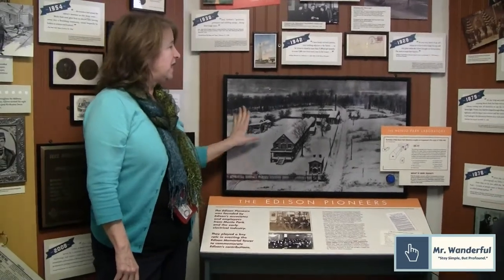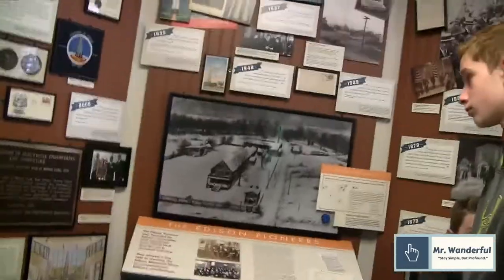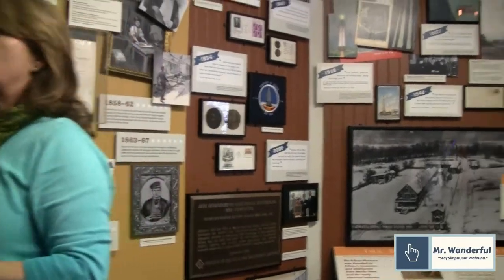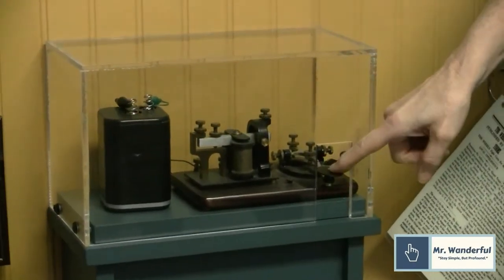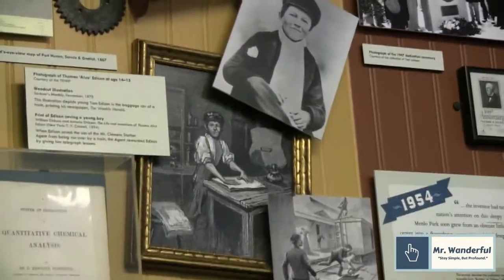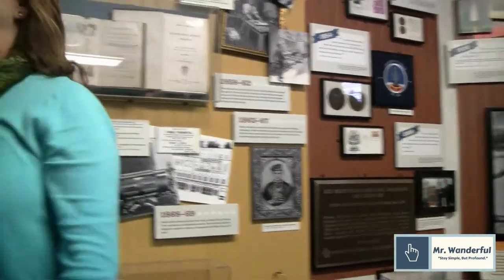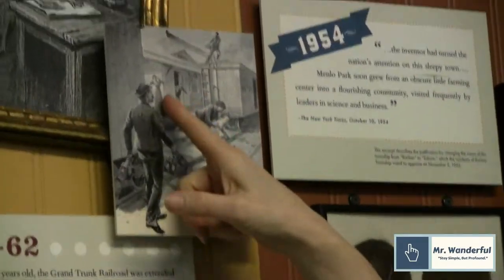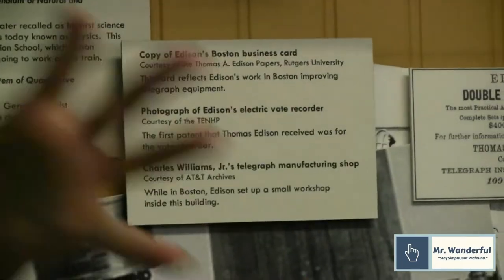Thomas Edison At Menlo Park (Part 2)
Here's PART 2 (27 minutes) - continuation about THOMAS EDISON (inventor of incandescent light bulb, the phonograph, motion picture camera, etc.) at Menlo Park, NJ

Born partially deaf, but was one of the fathers of invention - coining the term. "Genius is 1% inspiration and 99% perspiration."